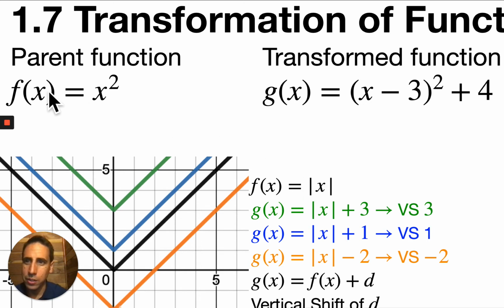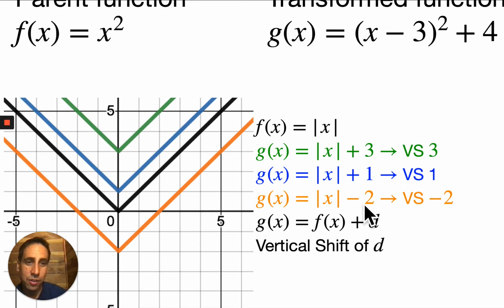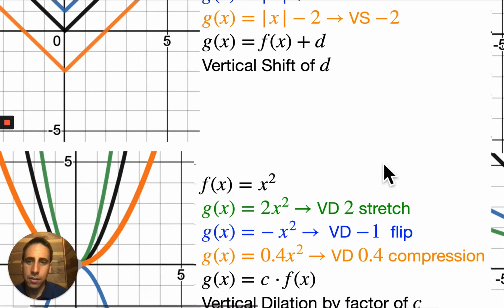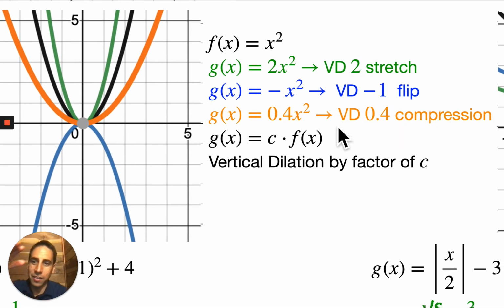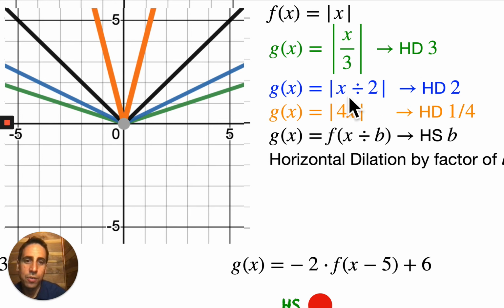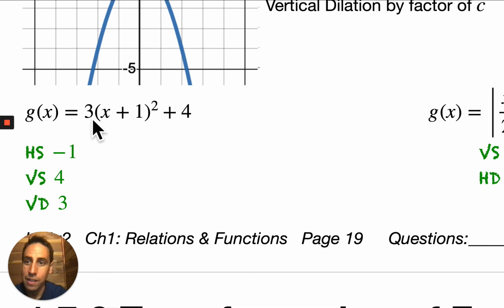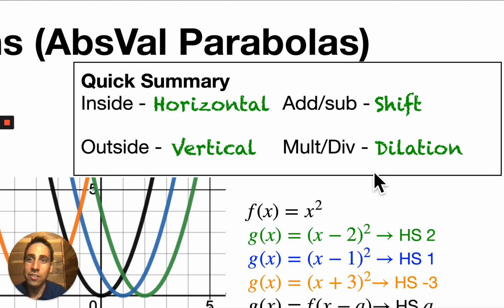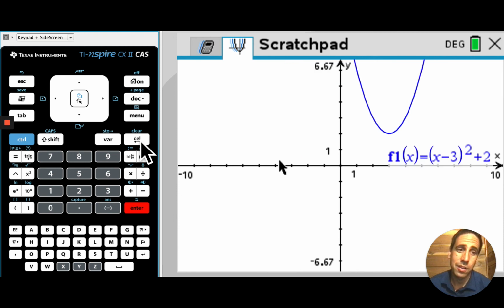1.7 Transformation of Functions (AbsVal Parabolas) w/nSpire